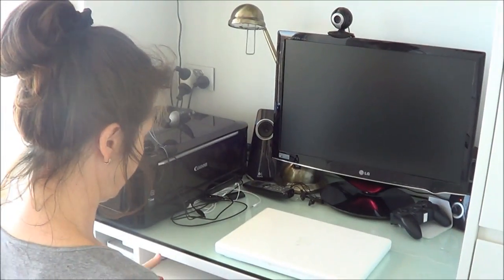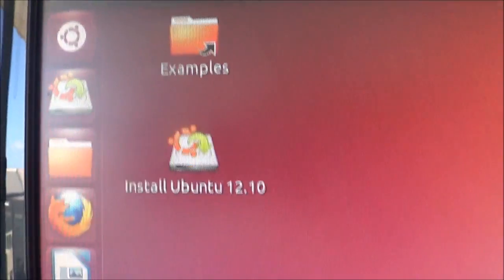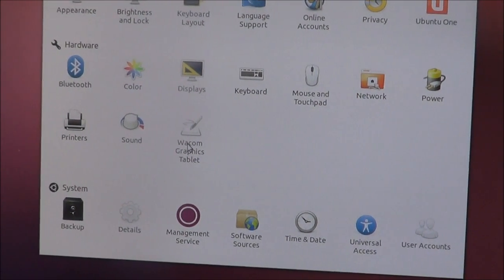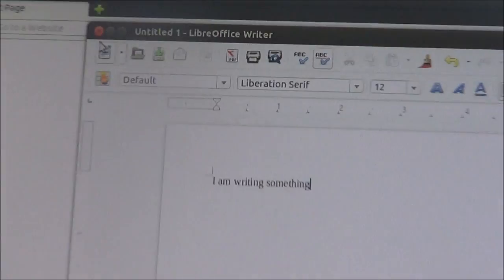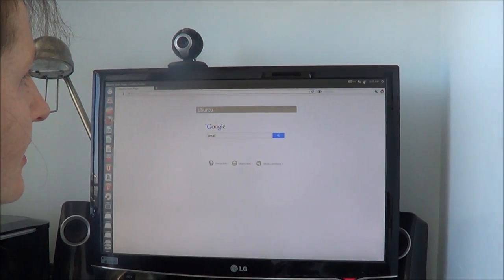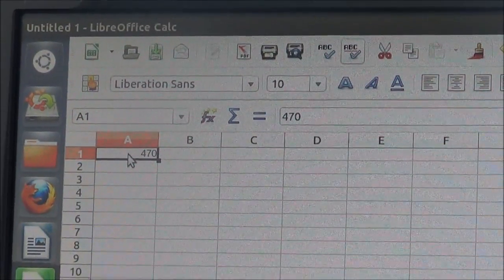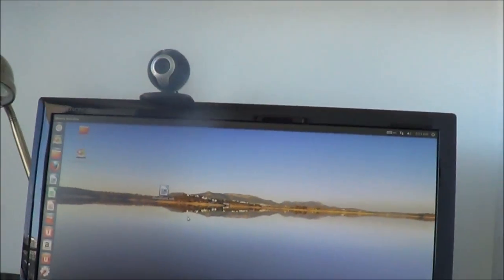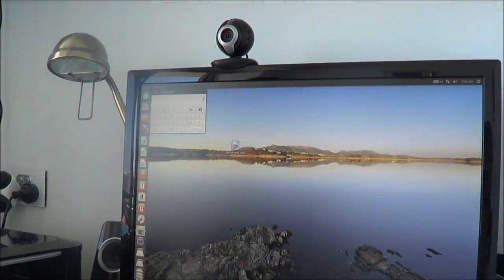Mum tries out Ubuntu 12.10 (2012)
Are you a windows user? Thinking of updating to Windows 8? Well... think again! A mother who loves windows xp tried windows 8 and hated it (link below) yet without any knowledge of Linux operating systems she tried Ubuntu 12.10 and loved it! It was better looking, simpler to use and much more appealing overall.

Tasks Given:
- Change your desktop background
- Visit the gmail website
- Write and save a text document
- Quit Firefox
- Calculate 680 x 45 =
- Find where your downloaded applications are stored

The mother in this video only ever uses Windows XP running with the classic win95 theme. Would you like to see her try out other operating systems such as windows 1.01 or windows 3.11? How about non-Microsoft operating systems such as various Mac OSX versions throughout history or a variety of Linux builds?